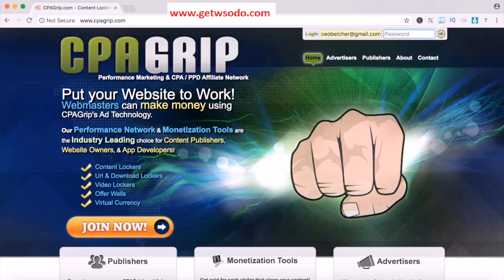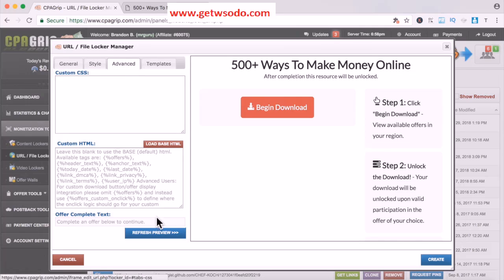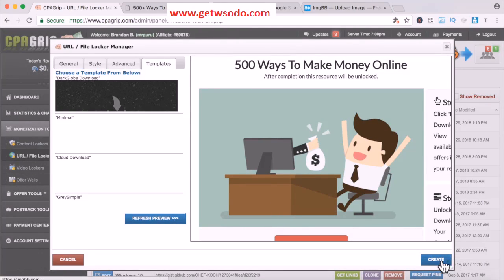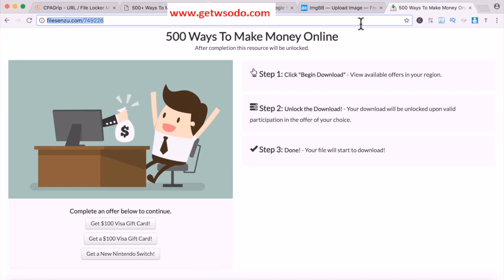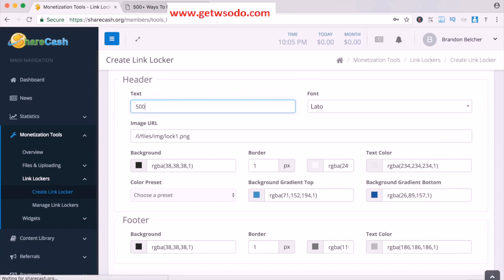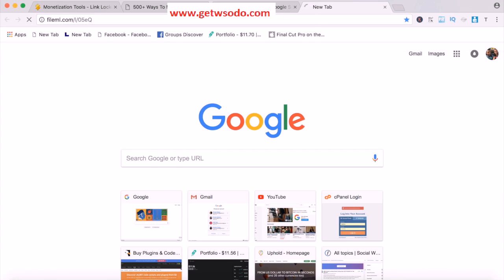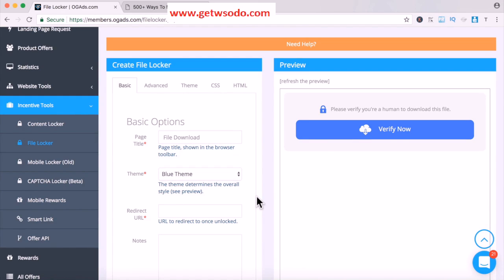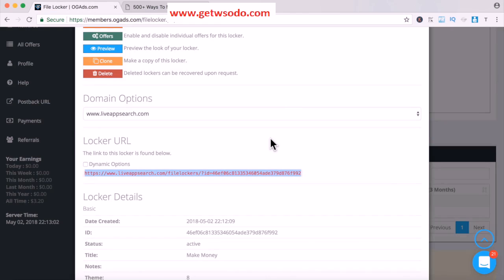9 Setting Up Content Lockers CPA Marketing University